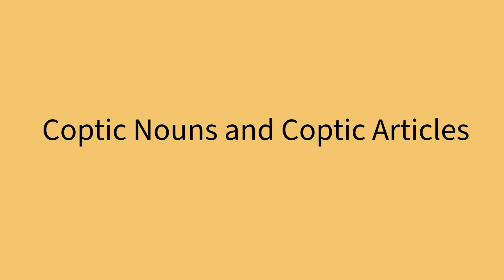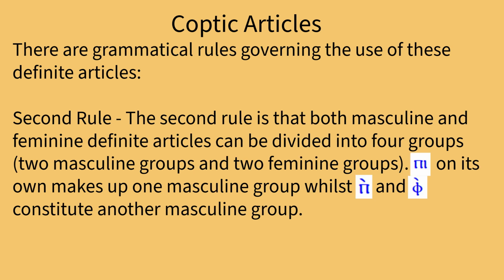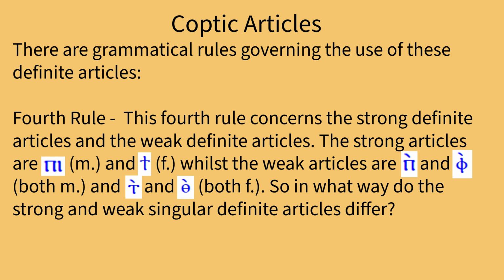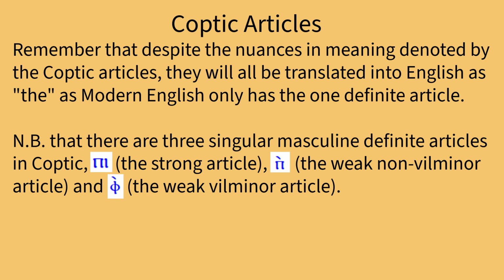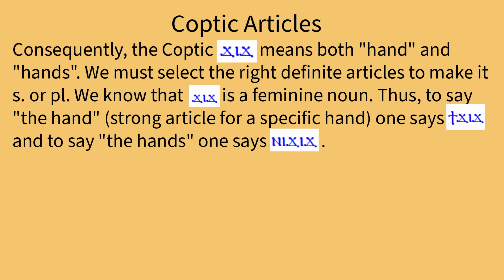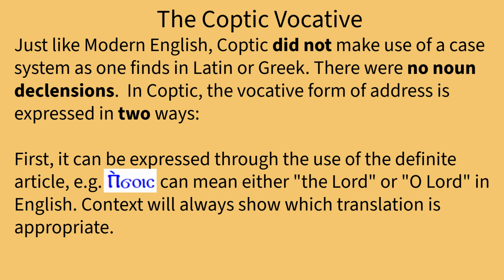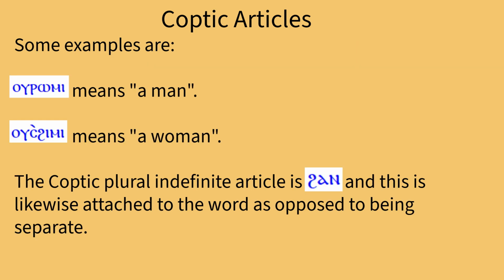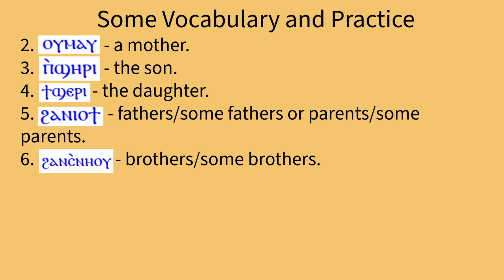Coptic Nouns and Coptic Articles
This video outlines how Coptic nouns and Coptic definite and indefinite articles interact with one another.

The credit for all of the Coptic content herein must fully be given to the coptologist Sameh Younan whose has produced the only worthy Bohairic Coptic textbook entitled "So, you want to learn Coptic?: A guide to Bohairic grammar". Sadly, the book has no accompanying audio and one of my chief purposes is to show those interested in the Coptic/Egyptian language how words might have been pronounced in the Old Bohairic Pronunciation System.

The video is intended to be entirely educational and is not made with the intent of making money nor is there any financial incentive to do so.

Fully Subtitled by Manual Means.

If you're unsure about the transliteration or the pronunciation of the Coptic alphabet please see the videos on those topics first as this will make it easier to comprehend the Coptic language:

Until the next video, ⲟⲩϫⲁⲓ ϧⲉⲛ ⲡ̀ϭⲟⲓⲥ (ouzhai/oudjai chen abtjois/abĉois). That is, "Goodbye" or more literally "Health/Well-being in the Lord".